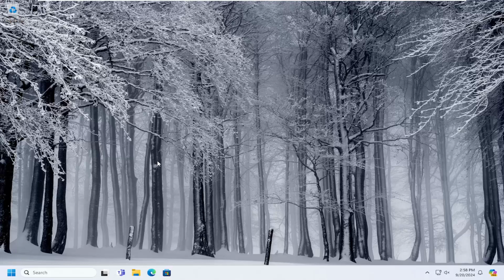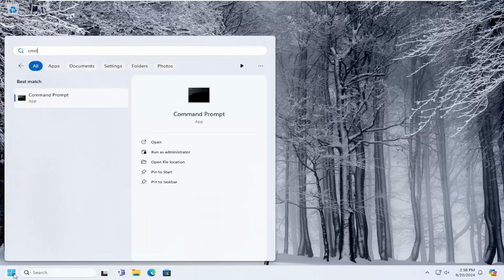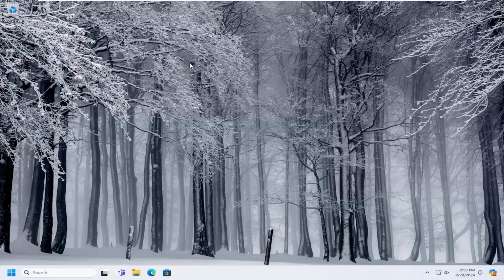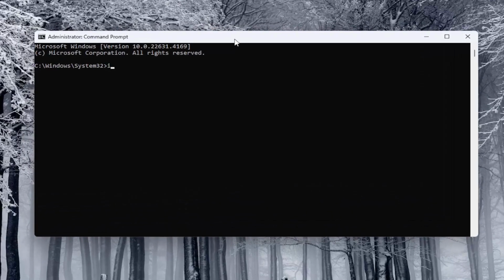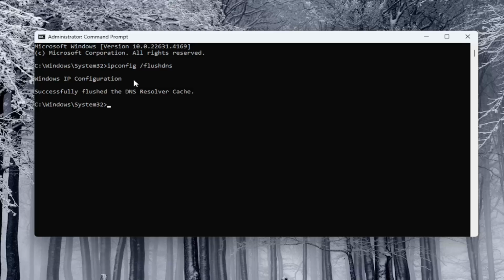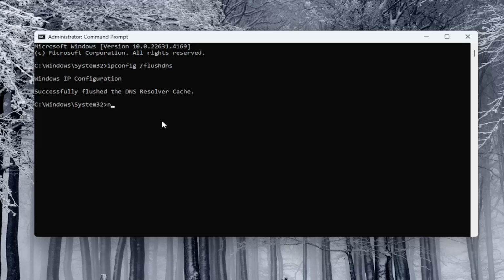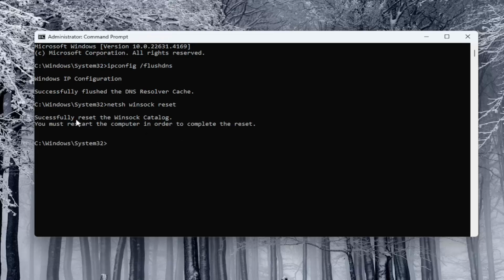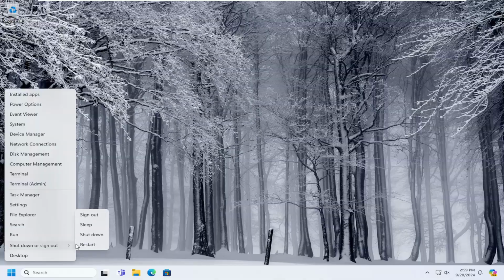How To Fix ‘This Video File Cannot Be Played Error Code 102630’ [Tutorial]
When trying to watch videos online, you keep getting a message that says, "This video file cannot be played (Error Code: 102630). It might be a problem with just one video or a bigger issue affecting many videos on the site.

Error code 102630 can show up for different reasons. But don't stress! This guide is here to help you figure out and fix error code 102630. We'll look at different solutions to get you back to watching videos like you normally do.

Issues addressed in this tutorial:
this video file cannot be played error code 102630’
this video file cannot be played error code 10263
this video file cannot be played error code 23001
this video file cannot be played error code 22402
this video file cannot be played error code 22403
this video file cannot be played error code 23011
error this video file cannot be played
fix this video file cannot be played
this video file cannot be played. (error code 23201
this video file cannot be played

If you have encountered the frustrating error message "This Video File Cannot Be Played Error Code 102630" while trying to play a video online, you're not alone. Many users face this issue, which can disrupt their streaming experience. But fear not! In this tutorial, we will delve into the details of what error code 102630 is, when it might occur, and, most importantly, provide a comprehensive guide on how to fix Error Code 102630 on different browsers.